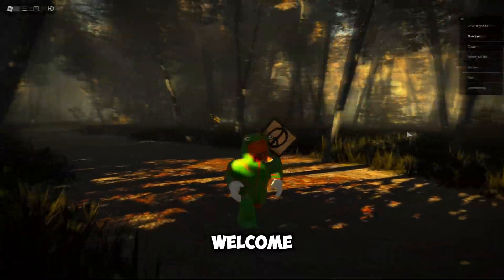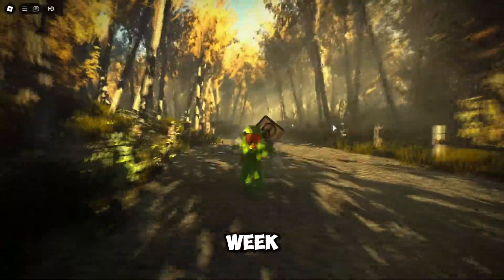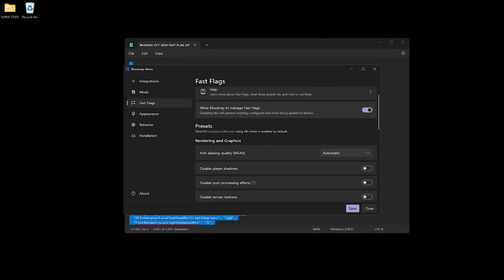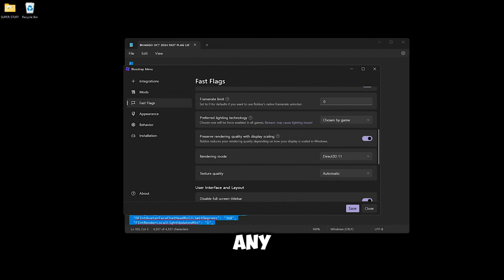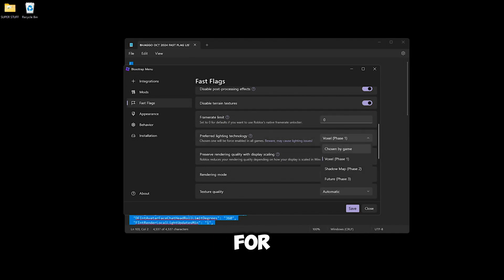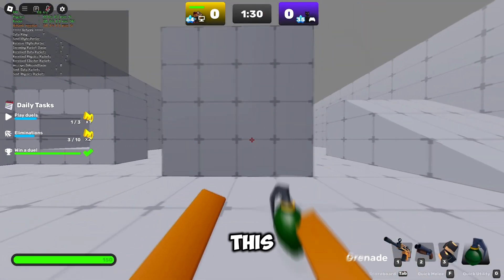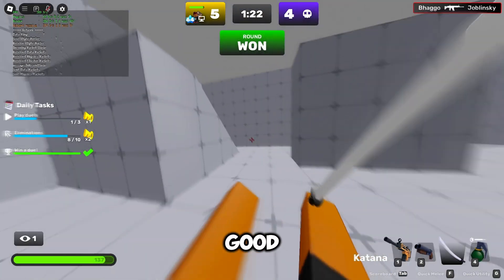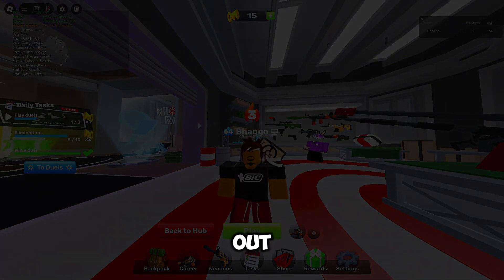IMPROVE YOUR ROBLOX FPS NOW BY USING THESE BLOXSTRAP SETTINGS!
What's going on guys, Bhaggo here. Today I'll be giving you the best bloxstrap settings to use up to date in 2024. These settings are pretty good to use, they help improve your roblox performance with just these fast flags. Pretty simple and easy to follow. Anyways, have a good one.

IMPORTANT (0:00)
THE SETTINGS (1:02)
GAMEPLAY (3:21)

sens: 0.18
dpi: 400
editing app: sony vegas
res: 1920x1080
fov: default

Tags below